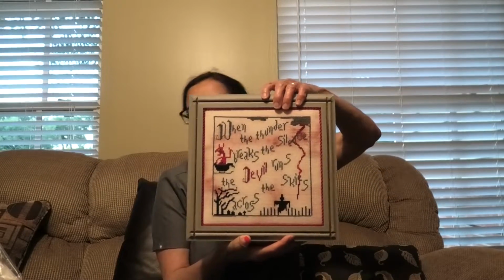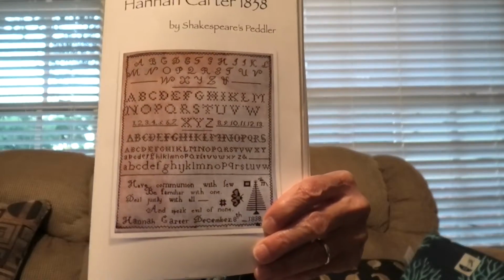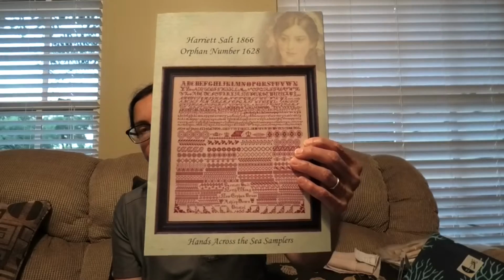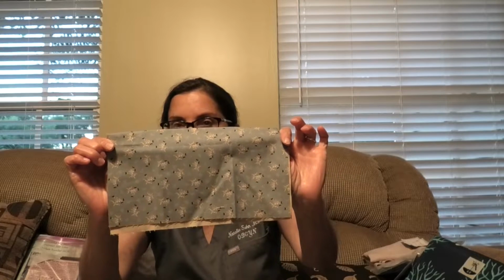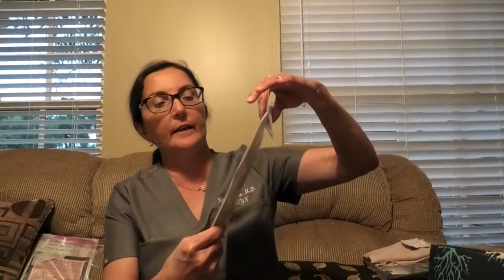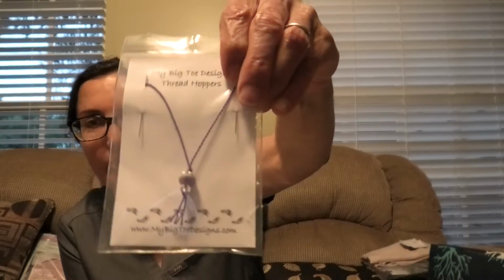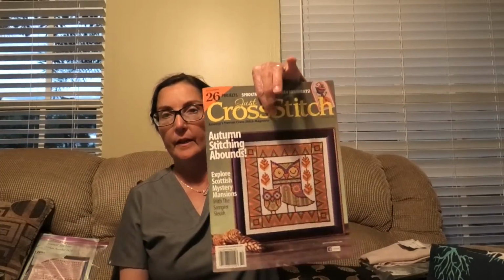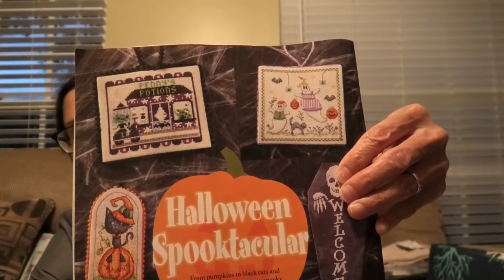Flosstube Video # 28 - Some Starts and Some Finishes, And Just Cross Stitch Fall 2019 tour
In this video I show 2 finishes; Primitive Hare and Stacy Nash. I also show some starts - La D D and others.  I discuss some linen dilemmas.  I show new vintage finds and new cross stitch charts. I also show a new cross stitch storage bag I found.  And finally, I tour the brand new Just Cross Stitch fall Issue ,

Here are some links to places I discuss:

1. Cross Stitch Cupboad- amazing finishing! And they have quite a few OOP charts They also sell the project bag I show. And they have a lot of primitive hare charts available ( and others including Hands across the sea OOP charts)

2. Primitive Hare

3. Stacy Nash

4. Hands Across the Sea

7. By the bay Needlearts

8. Needlemade Designs: does not have her own website bu they are widely available

9. Handwork Samplers: OOP

10. Lilybel : OOP